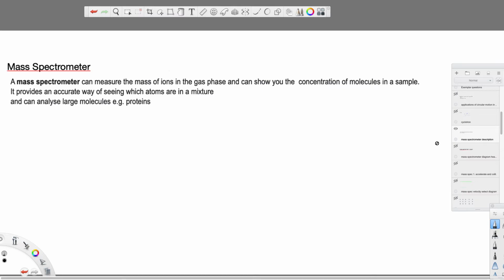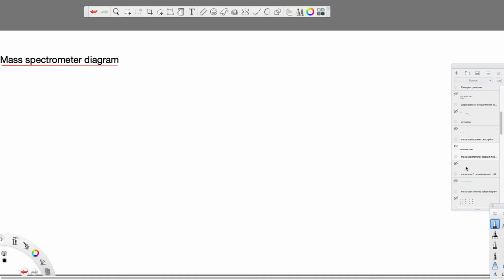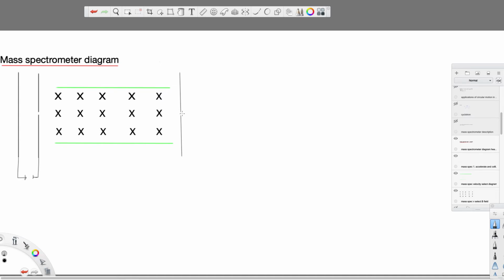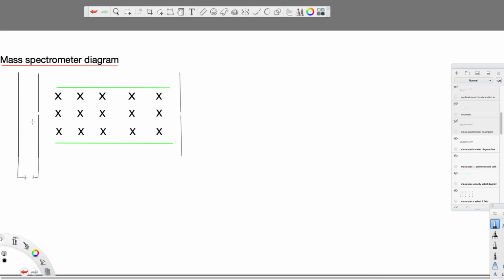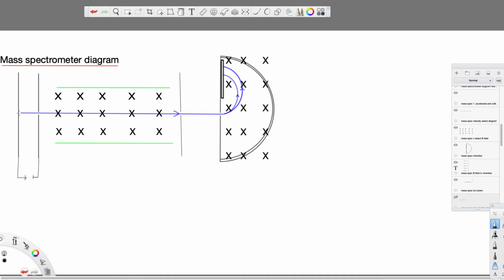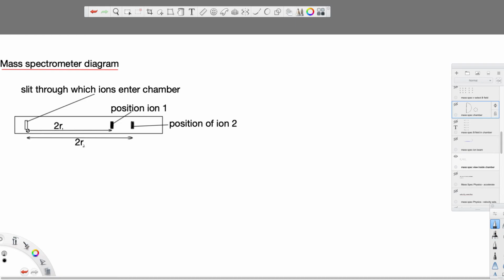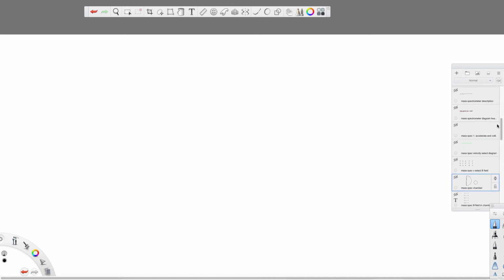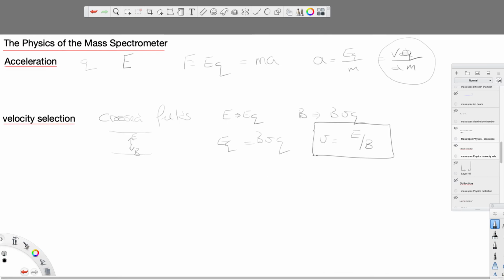Physics A Level AQA mass spectrometer application of centripetal force magnetic fields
A Level
AQA
Physics
Magnetic fields
Applications of centripetal force due to magnetic fields